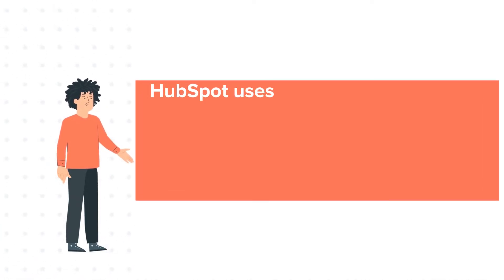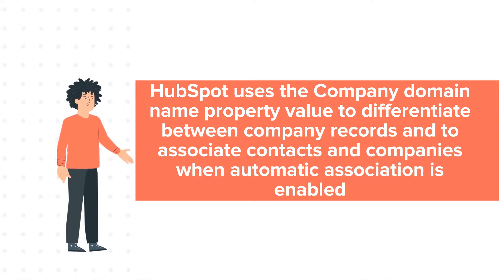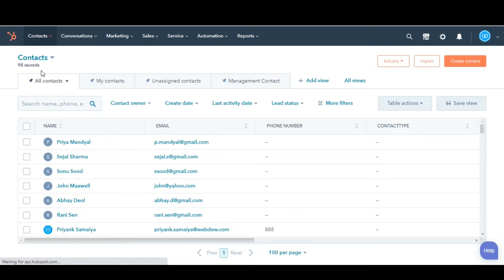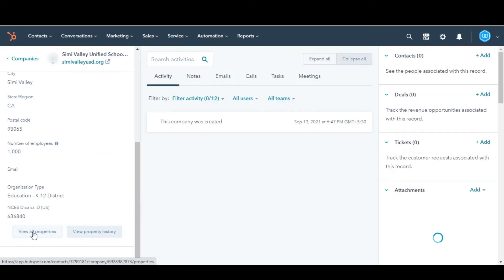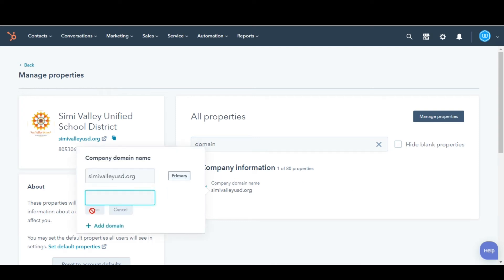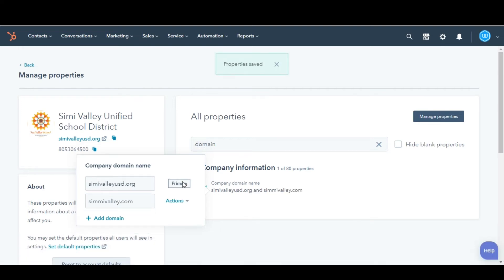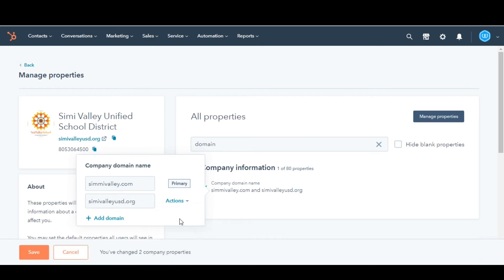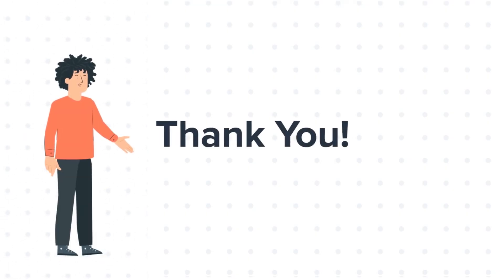How-to add additional domain names to a company record in HubSpot.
In this HubSpot tutorial, we will walk you through how-to add additional domain names to a company record in HubSpot.

HubSpot uses the Company domain name property value to differentiate between company records and to associate contacts and companies when the automatic association is enabled.

Steps to follow:

1. In your HubSpot account, navigate to Companies.

2. Click the name of the company record you want to add the additional domain name to.

3. In the left panel, click view all properties and then search for property Company domain name.

4. Hover over it and click the pencil icon.

5. In the dialog box, click Add domain.

6. enter the additional domain and click Save.

7. In the bottom left, click Save.

8. You can also set your newly added domain as the primary domain.

9. In the dialog box, click the Actions dropdown menu beside the domain you want to make primary and select Make primary.

10. In the bottom left, click Save.

This is how you can add additional domain names to a company record